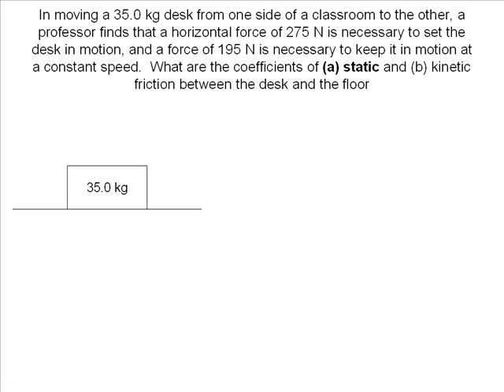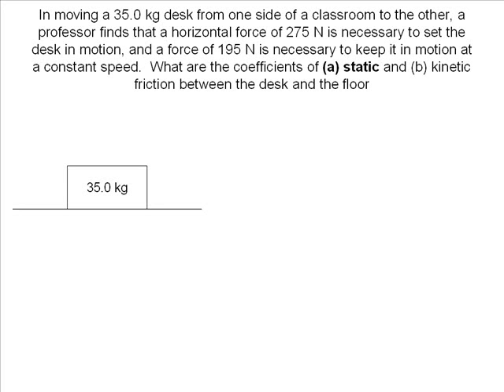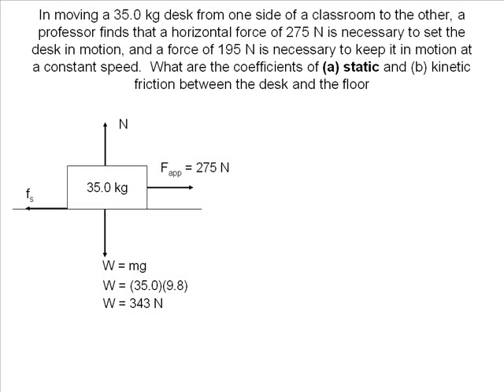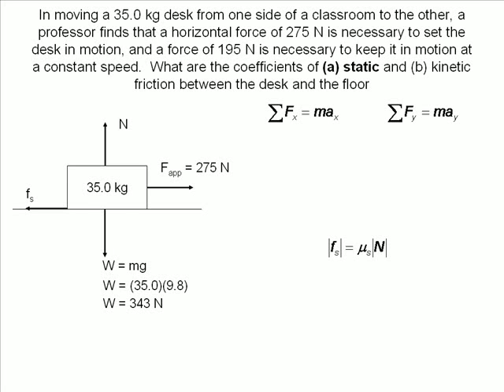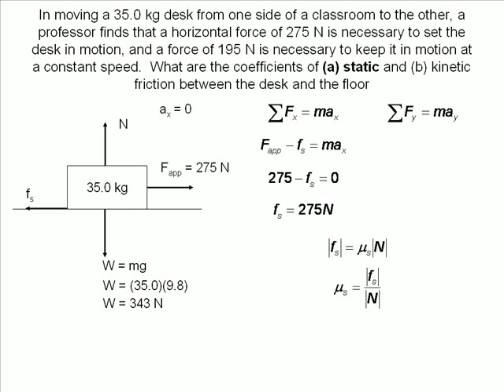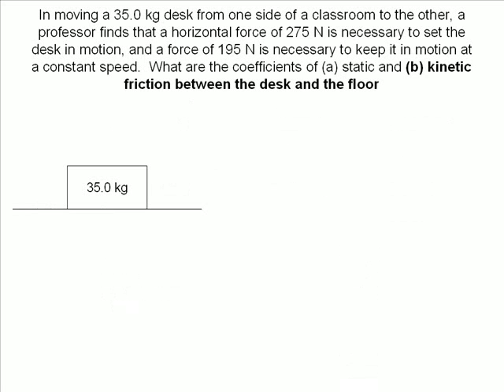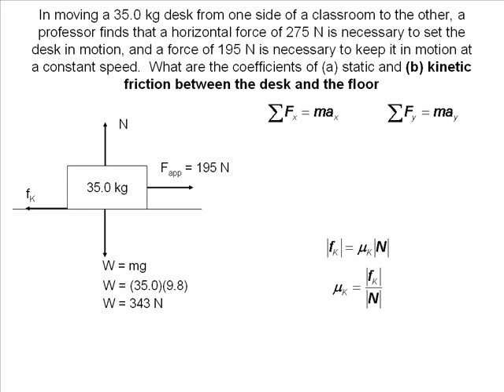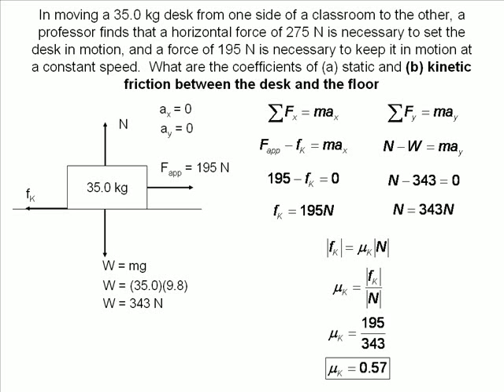Friction animated physics problems solved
Force and Motion Friction animated physics problems solved